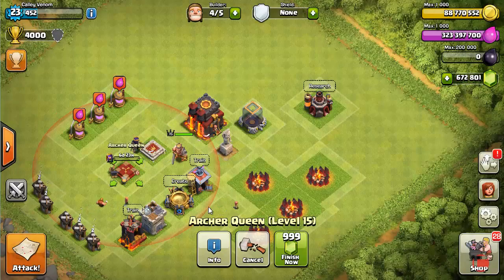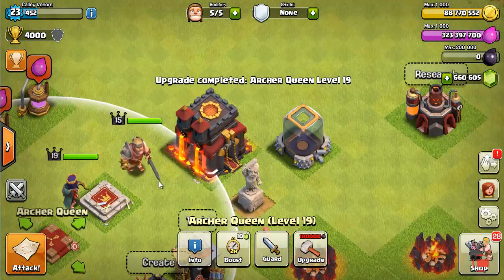Clash Of Clans - Updating Heroes to Level 40 using 100k Gems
Clash Of Clans - Updating Heroes to Level 40

This videos are recorded using COC developer version.

My Archer queen and Barbarian King was in level 15. so i have just leveled both of them to level 40 using gems.

Guess how much of gems was it ???

well you can see it was more than 100k Gems